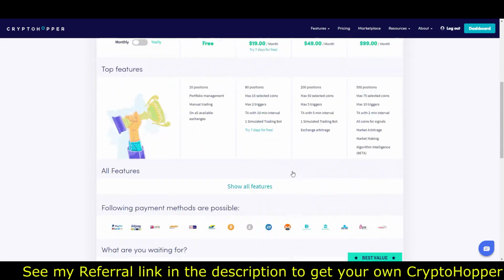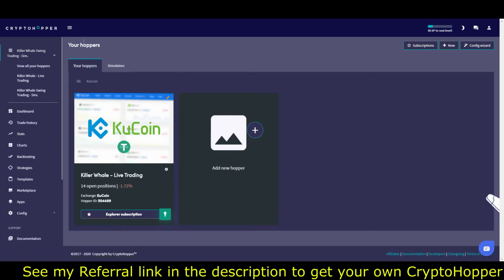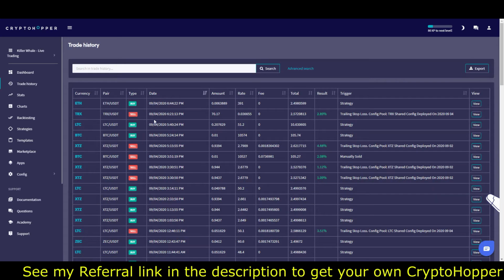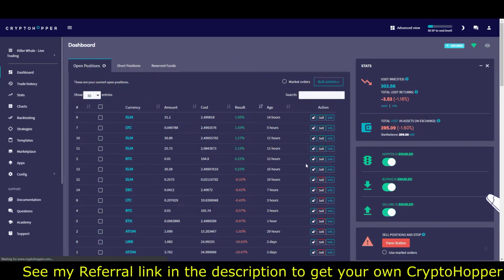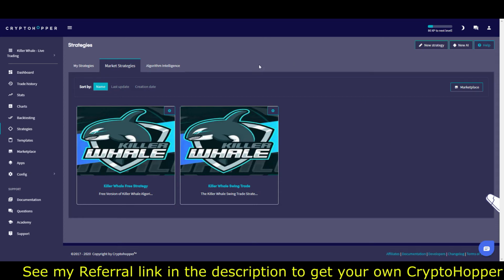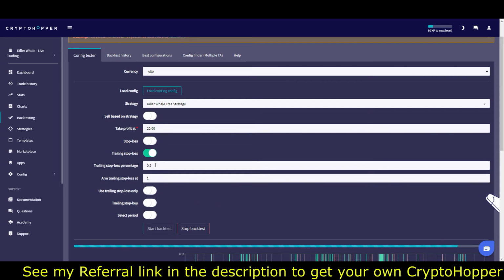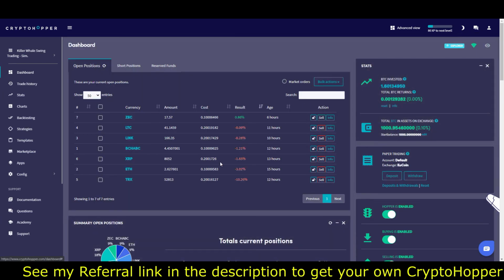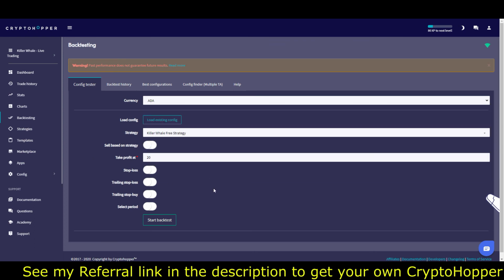CRYPTO HOPPER - Cryto Trading Bot With New Advanced Algorithm Intelligence Software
So I recently had the opportunity to test run the Crypto Hopper trading bot and it was a very cool experience.  Tons of adjustments, strategies, templates, and signals are available to get the most out of your trading bot software.  There are different packages you can upgrade too that unlocks different bot abilities.  I'm currently starting out with the 'explorer' hopper which lets you trade 15 different types of coins and have up to 80 open trades.  Once you get it set up you just leave it alone and let it do its thing.  The software allows back testing of each type of coin you are trading, and it runs on an online server so no VPS is required.

✅  KUCOIN - Low Fees - No KYC Required

✅ YIELDNODES - 10%-20% Monthly Returns Masternoding Crypto

✅  CELSIUS NETWORK APP  (ANDRIOD/APPLE) - Get $30 of FREE BTC

✅  VOYAGER APP (ANDROID/APPLE)  - Buy Crypto - Get $25 of FREE BTC

💰 TOP FOREX BROKERS I USE 💰